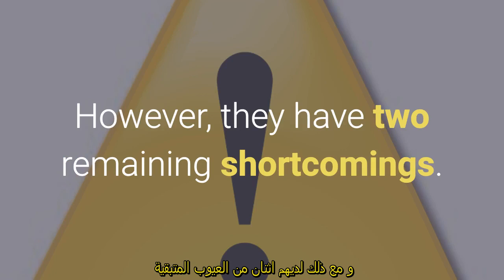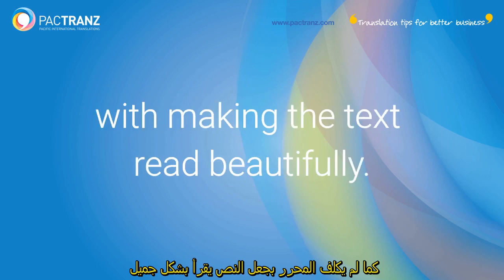Why choosing the right type of translation for your project matters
Graduation Project in Translation